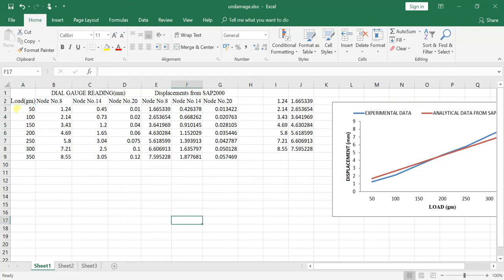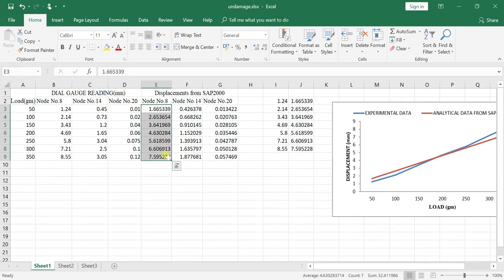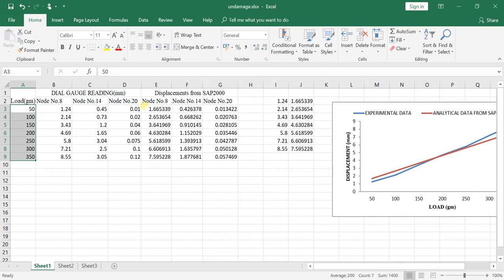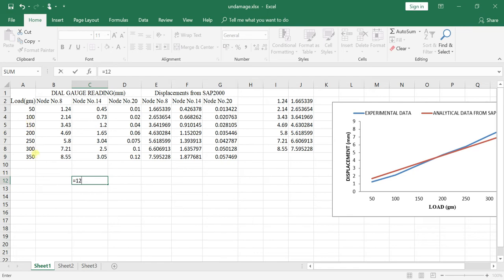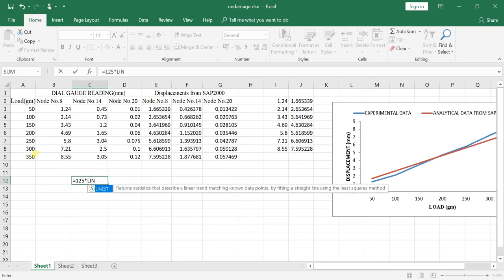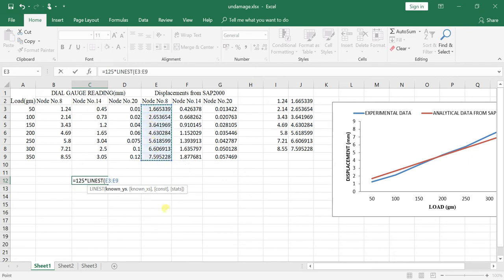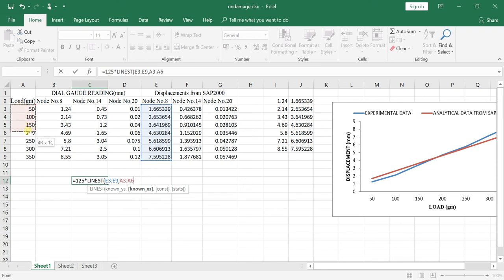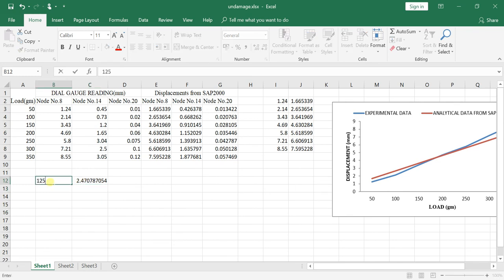Excel: Compute a Y value for a given X value in MS EXCEL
Use this if you have |x1-x2|=|x2-x3|...|x(n-1)-xn|